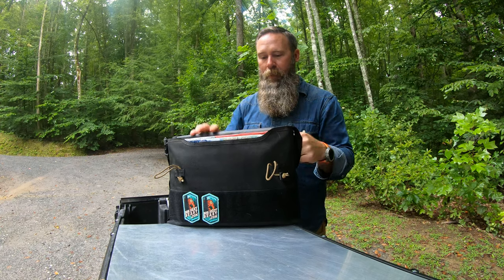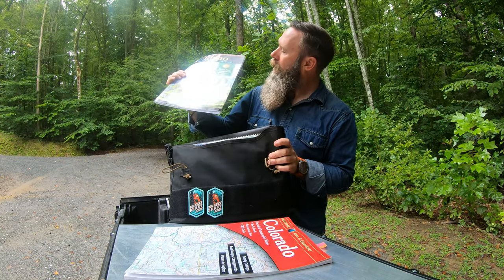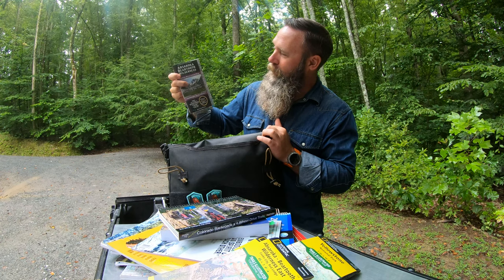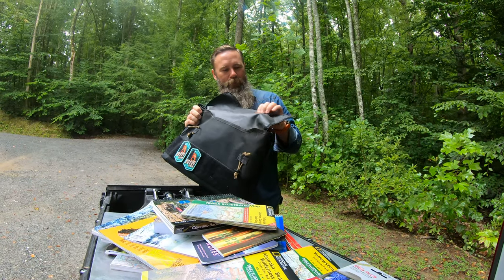Review: FLAT TOP MESSENGER TRIP PLANNING BAG From Blue Ridge Overland Gear for Gazetteer Topo Maps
FLAT TOP MESSENGER TRIP PLANNING BAG From Blue Ridge Overland Gear for Gazetteer Topo Maps